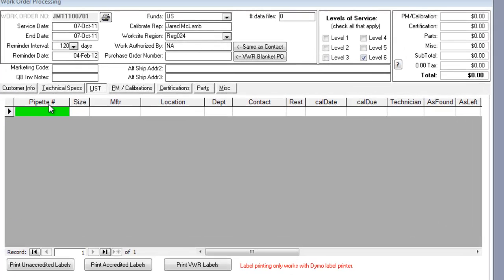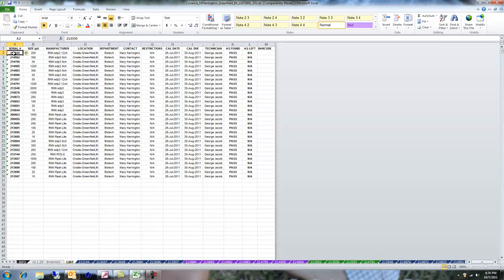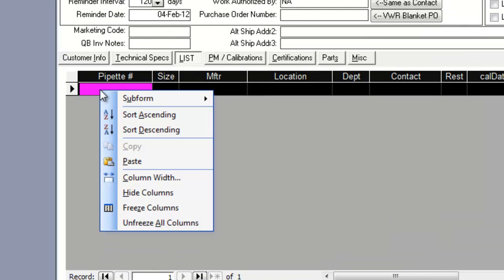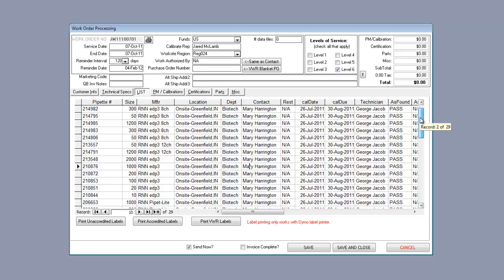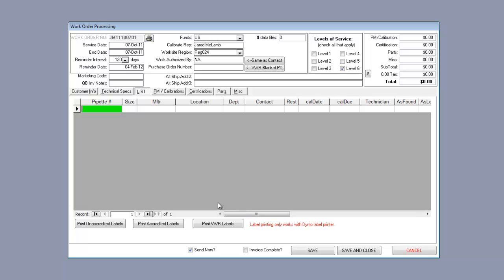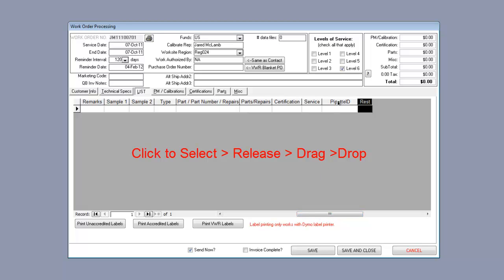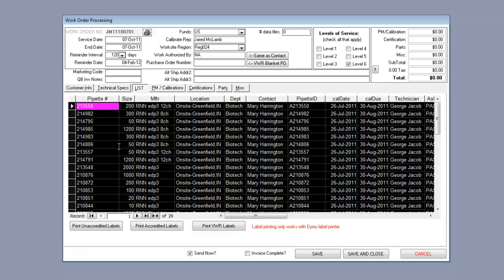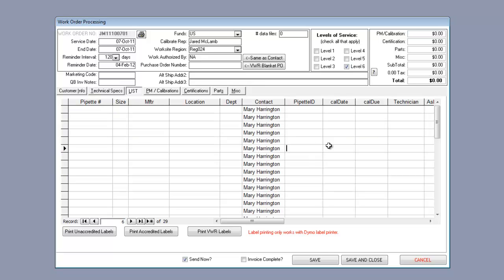EWOa List Manipulation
A How To on manipulating the list page in Calibrate, Inc.'s EWOa.